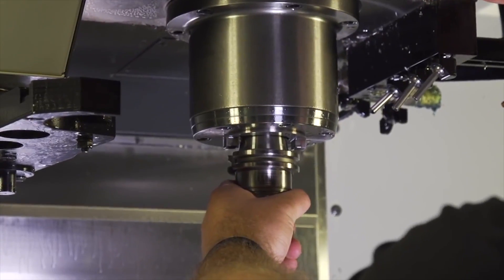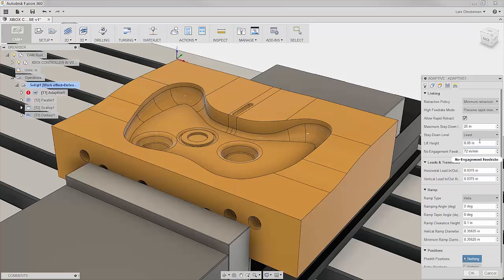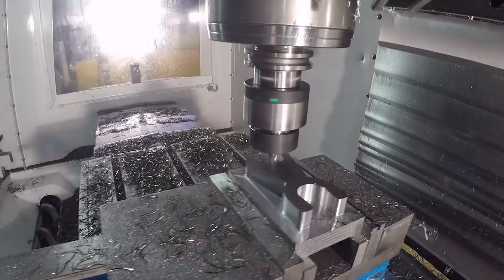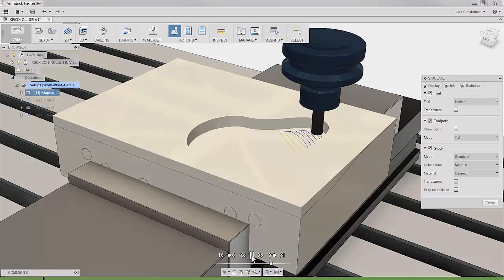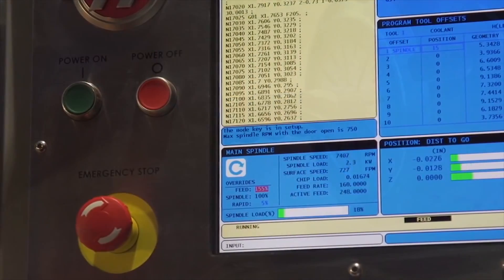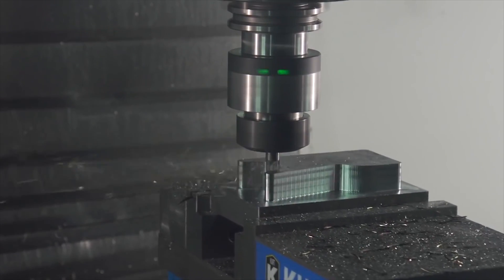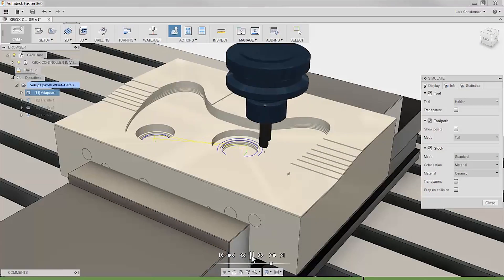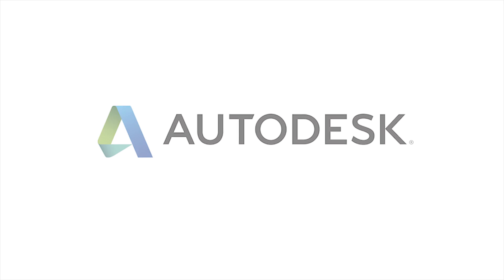Fusion 360 CAM — What is Adaptive Clearing?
Fusion 360 comes with Full-Blown CAM. Adaptive Clearing is my favorite roughing strategy. It will not only remove material faster but also limit tool and machine wear, as it keeps a constant load and cutter engagement.